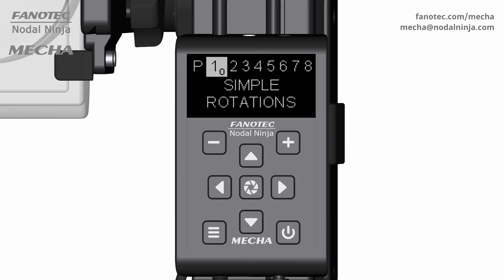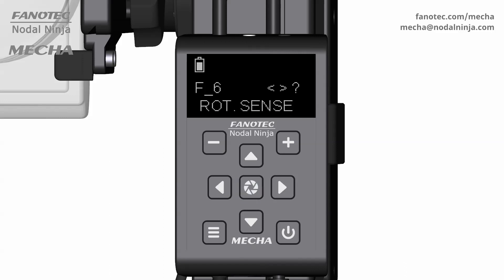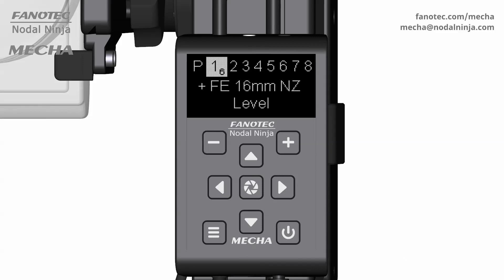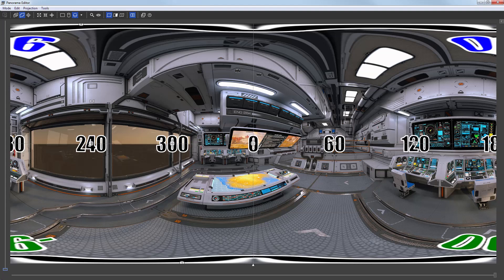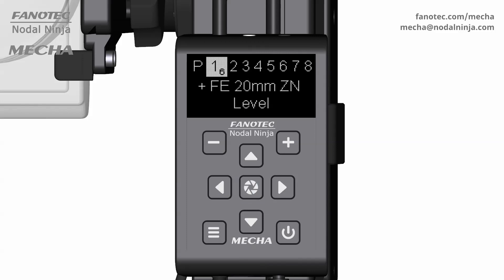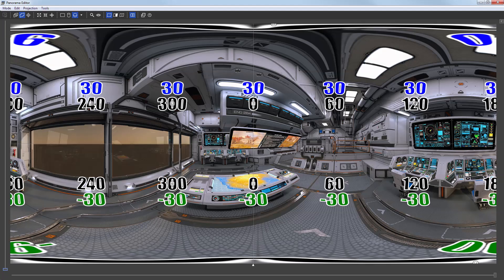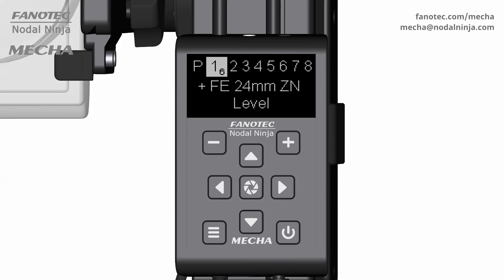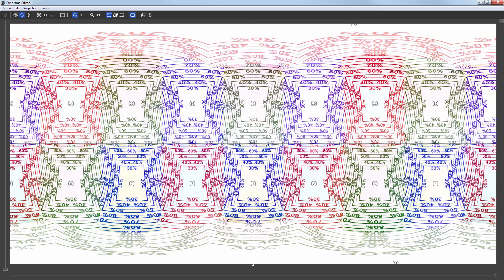Factory Presets for Fisheye Lenses – MECHA C2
For Firmware (1)2355 or newer.

In this video, we are going to show you how to select and launch a preset for a fisheye lens, using the Preset Menu of the MECHA C2 controller.

Power MECHA on by pressing and holding the power button for about 3 seconds.

Use the down arrow button to navigate to the "+ FE 12 mm NZ Level" option, which is a factory preset for a fisheye lens.

Press the plus button to enter edit mode, then press either the plus or minus button to display the available focal lengths.

Find the desired focal length, then confirm with the center button.

Now you can launch the preset as usual, by pressing the center button
and specifying the direction of rotation (with the right or left arrow button).

Here is how the stitched panorama should look like in the panorama editor.
And this is the MAP featuring the overlap between images.

In the same way, select and launch a preset for a 16mm/20mm/24mm fisheye lens.

[00:14] Fisheye 12mm
[02:11] Fisheye 16mm
[03:57] Fisheye 20mm
[05:57] Fisheye 24mm

Power off MECHA by pressing and holding the power button for about 3 seconds.